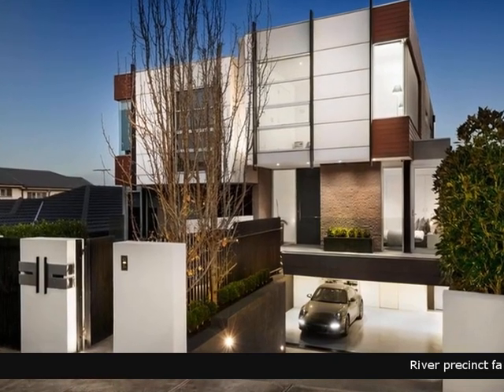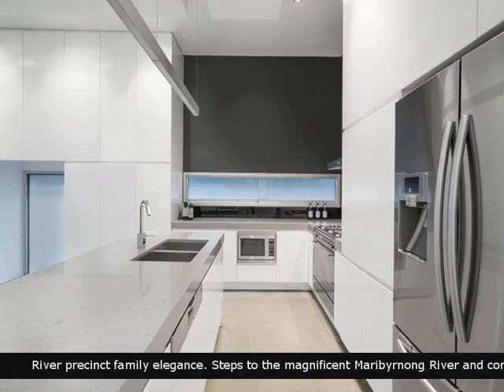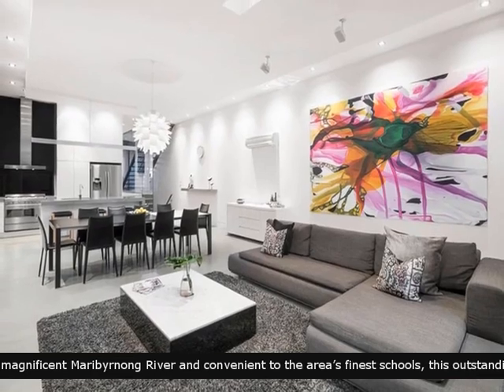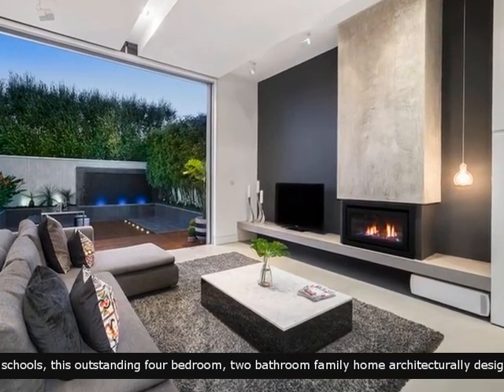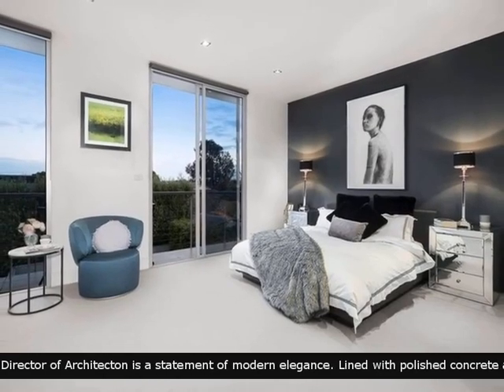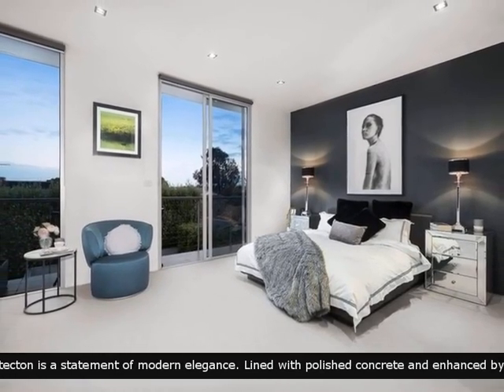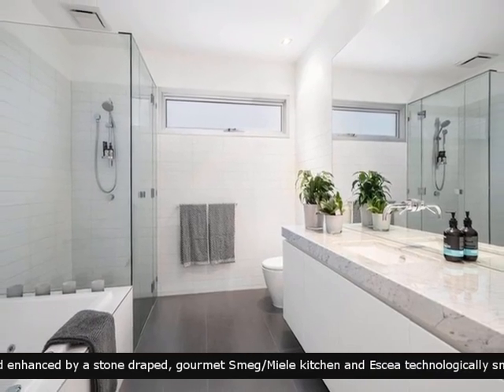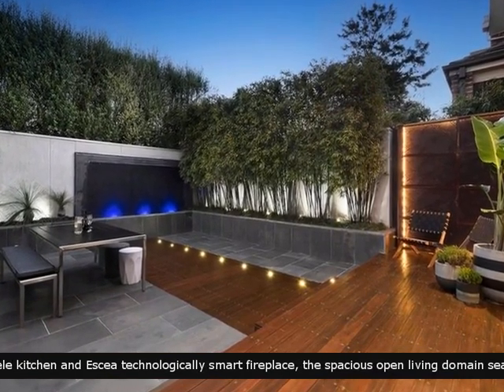For Sale 11A May Street Aberfeldie Vic 3040 - English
For Sale -  11A May Street Aberfeldie Vic 3040 Barry Plant Essendon 4 Bedrooms 2 Bathrooms 2Garages   River precinct family elegance. Steps to the magnificent Maribyrnong River and convenient to the area’s finest schools, this outstanding four bedroom, two bathroom family home architecturally designed by Nick Lukus, Director of Architecton is a statement of modern elegance. Lined with polished concrete and enhanced by a stone draped, gourmet Smeg/Miele kitchen and Escea technologically smart fireplace, the spacious open living domain seamlessly extends via fully retractable doors to a private decked and bluestone paved alfresco courtyard. A sublime master suite incorporates huge WIR, ensuite boasting double marble bench vanity and oversized shower plus a balcony appreciating an extraordinary city vista. Subsequent king bedrooms (BIRs) share a matching central spa bathroom while a huge powder room services the ground floor. The oversized remote double garage (internal access) extends to a multipurpose room for recreation/storage/cellar use. Also featuring split system air conditioning, security system, video intercom, high ceilings and ducted vacuum.